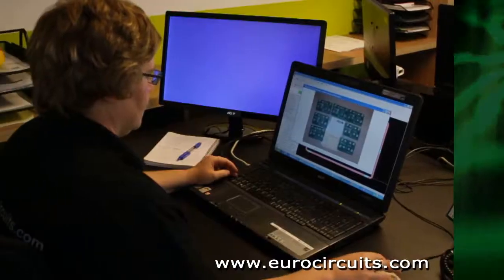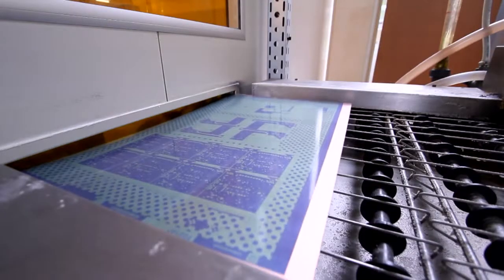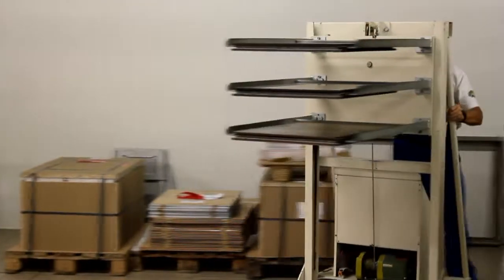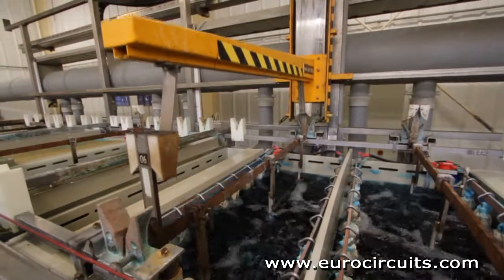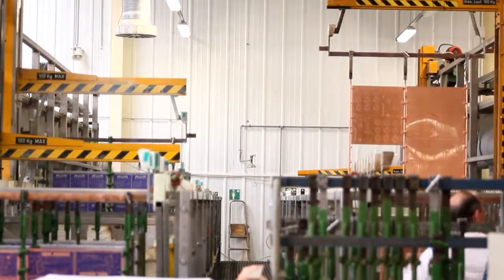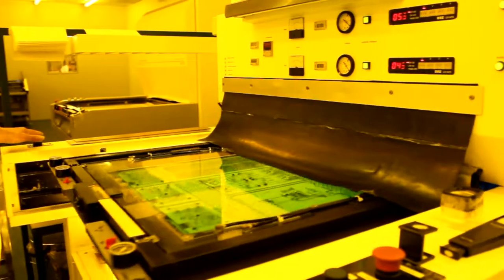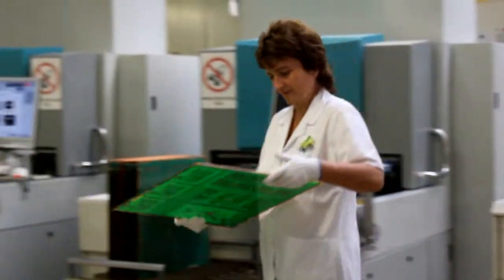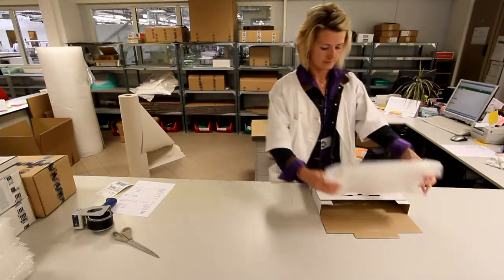יצירת משטח מוליכים לשבב מחשב